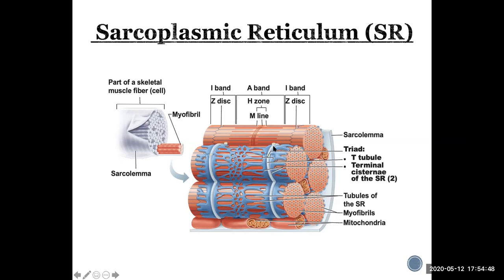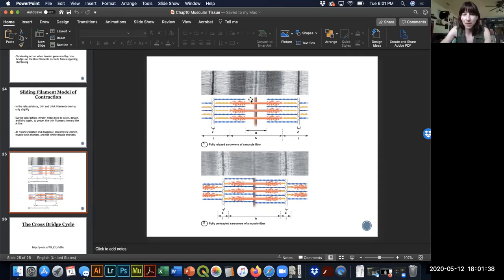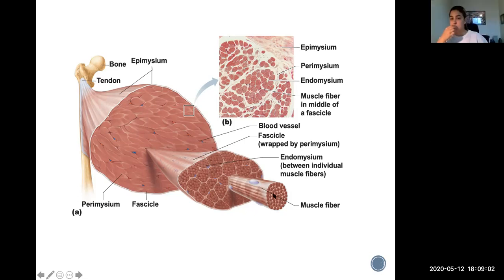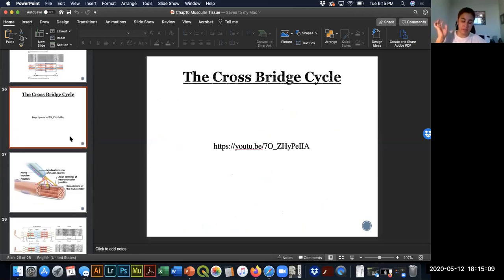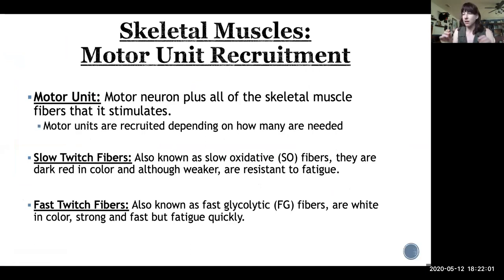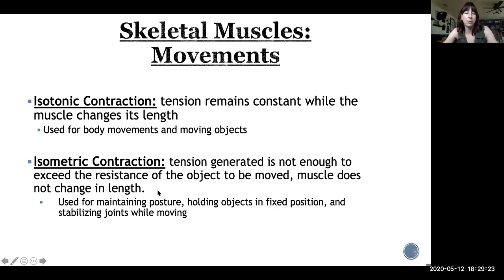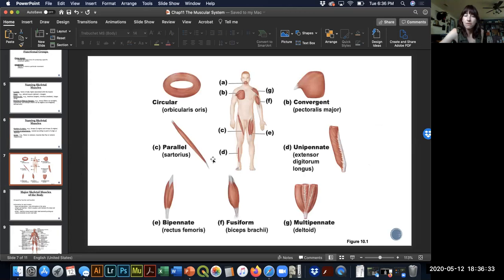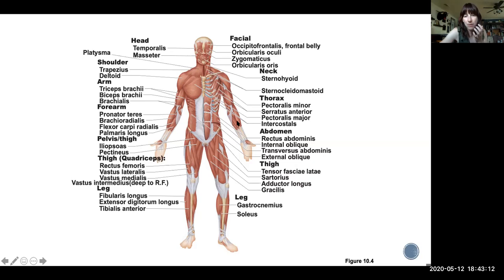Muscular Tissue Review